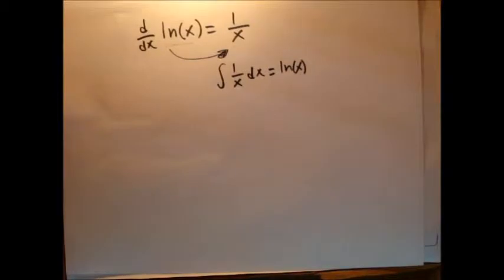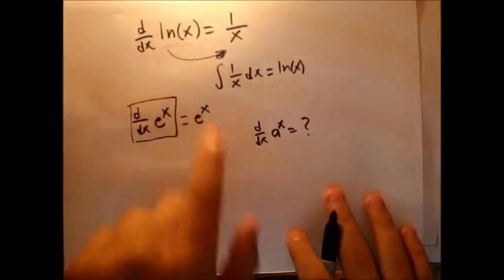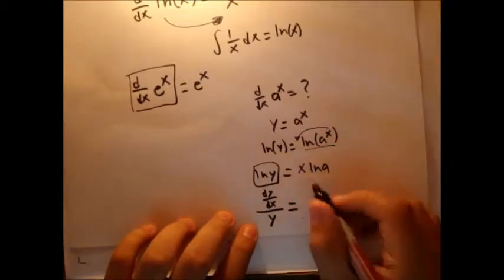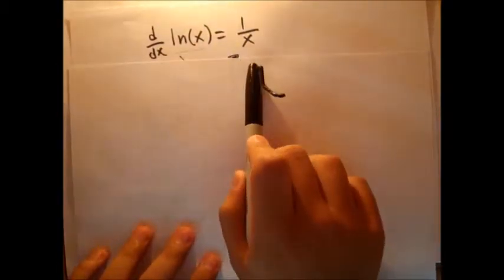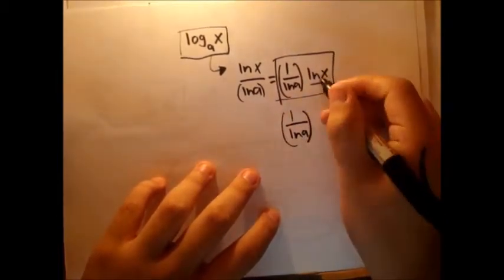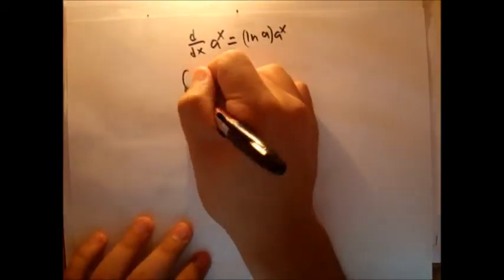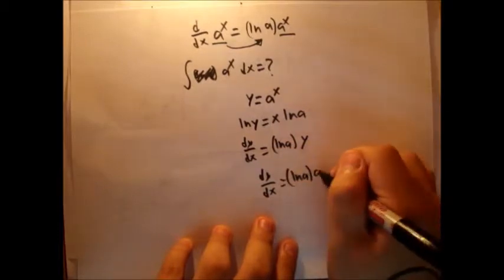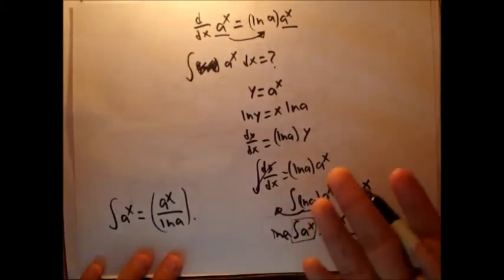Derivatives and integrals of logs and powers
Derivatives of logs and powers with or without base e's.